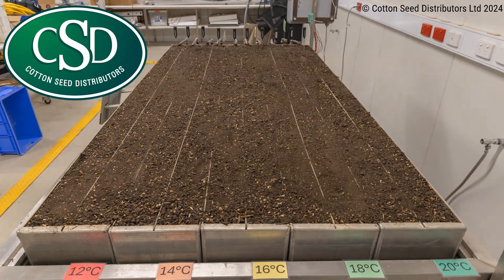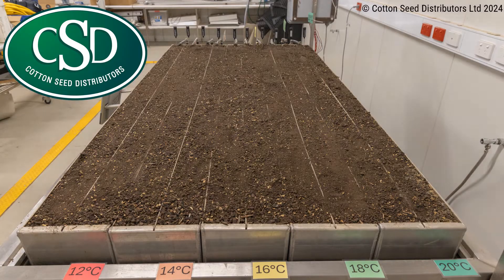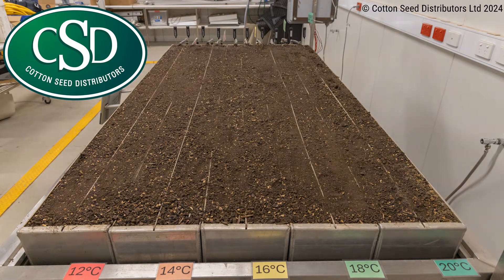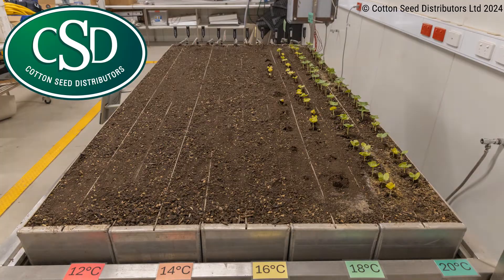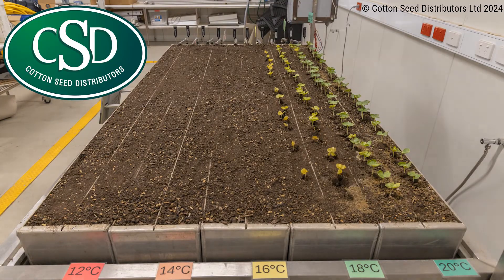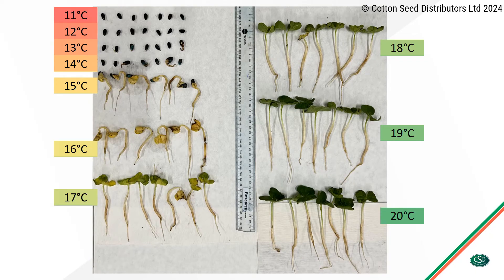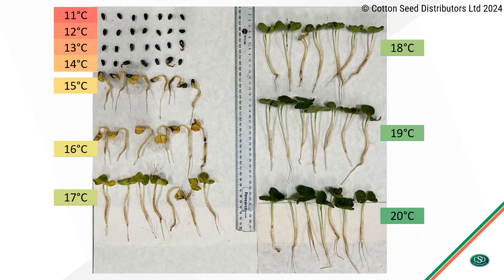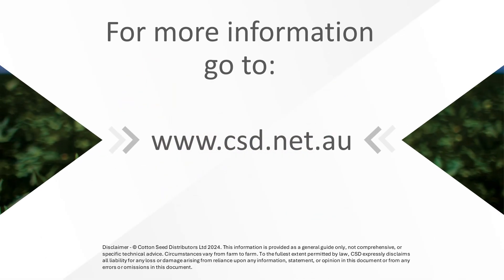CSD thermogradient table demonstrating germination between 11 to 20 degrees.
CSD Research Manager Hannah Hartnett talks through a demonstration of the influence of soil temperature on cotton emergence. The trial uses a thermogradient table, which acts as an intermediate between lab based germination and field emergence.